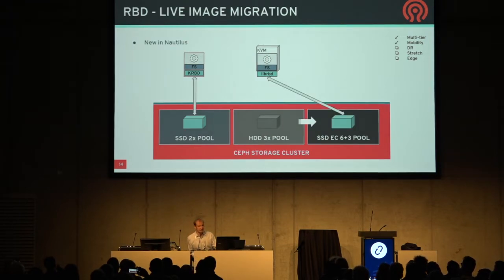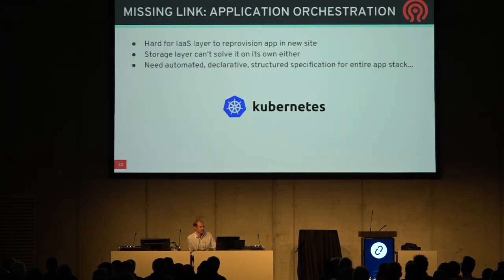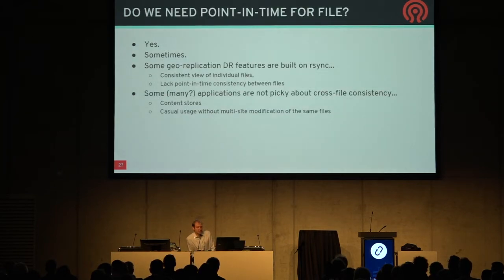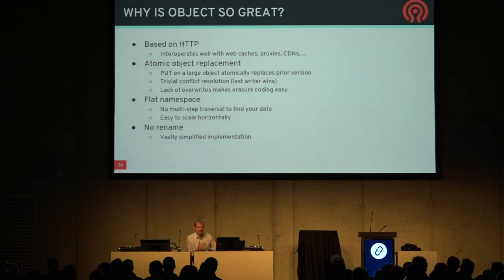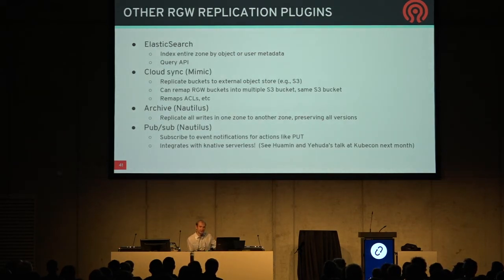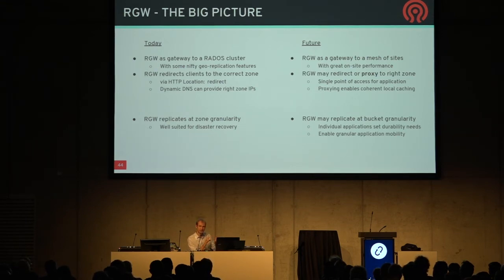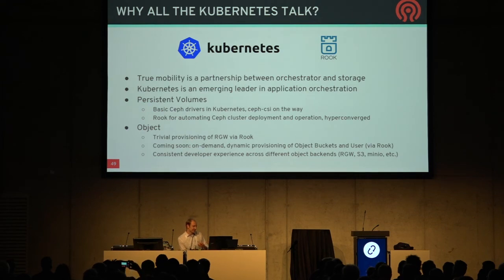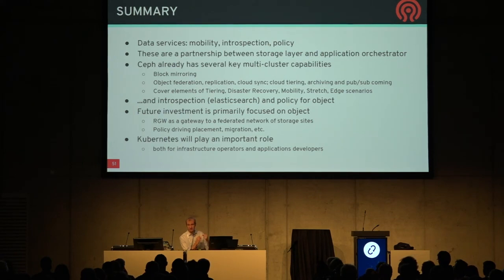Ceph data services in a multi- and hybrid cloud world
IT organizations of the future (and present) are faced with managing infrastructure that spans multiple private data centers and multiple public clouds.  Emerging tools and operational patterns like kubernetes and microservices are easing the process of deploying applications across multiple environments, but the achilles heel of such efforts remains that most applications require large quantities of state, either in databases, object stores, or file systems.  Unlike stateless microservices, sta